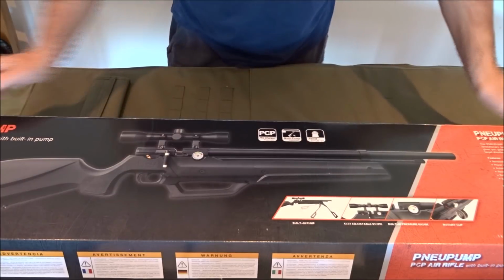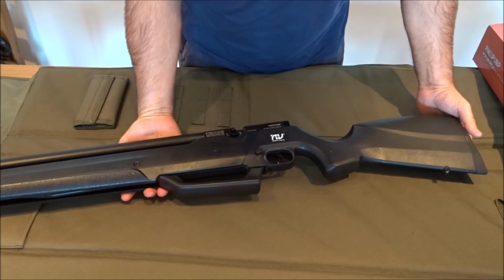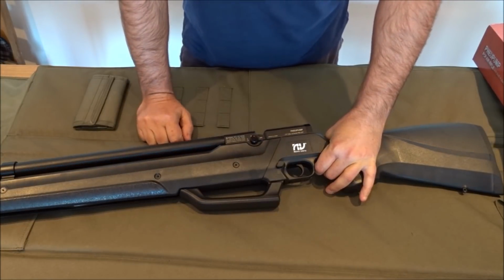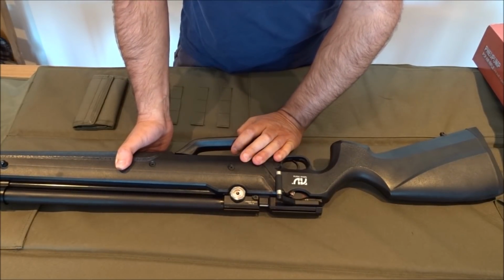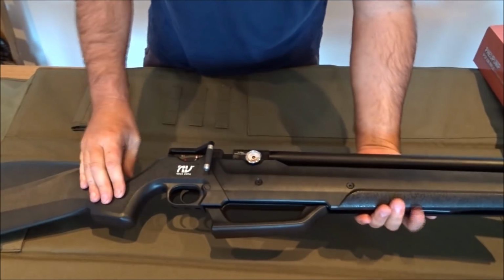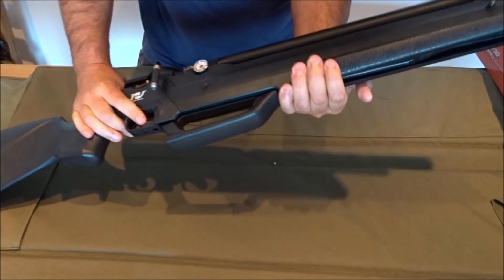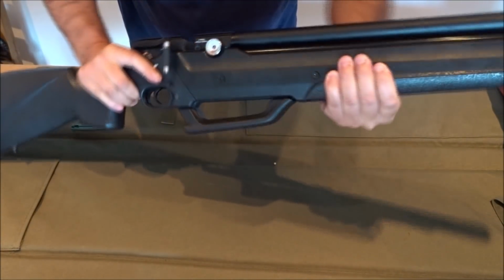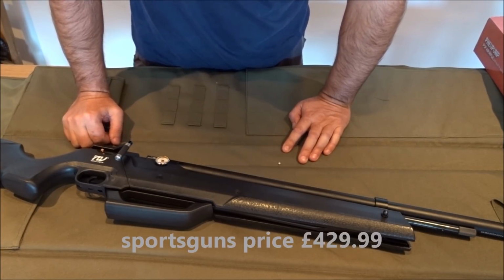Sportsguns Review Nova Vista Pneupump PCP Air rifle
novavista Precharged Airgun with Built in 3 stage Pump, multishot , full power, sportsguns review.